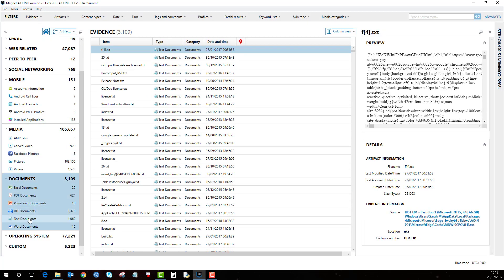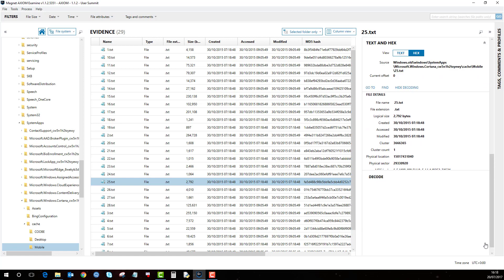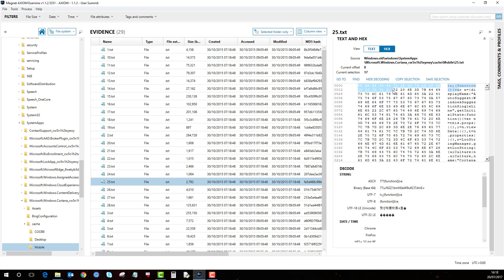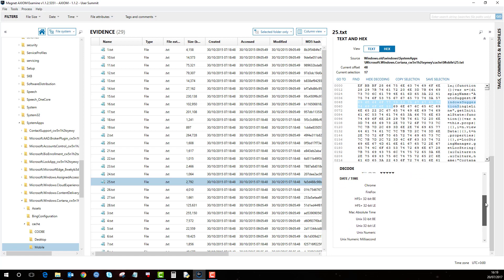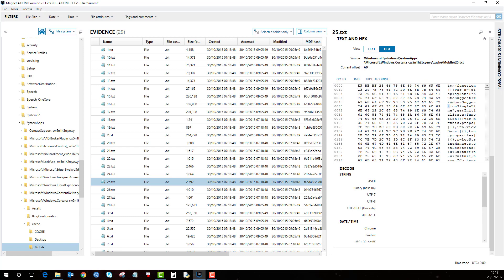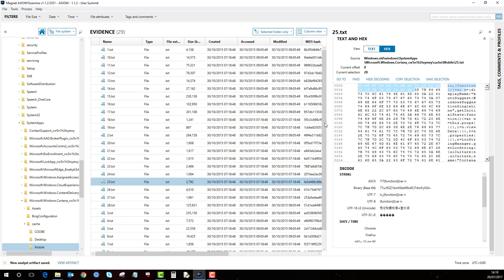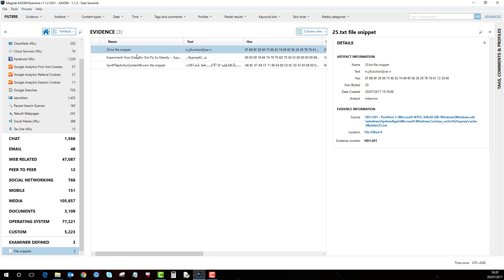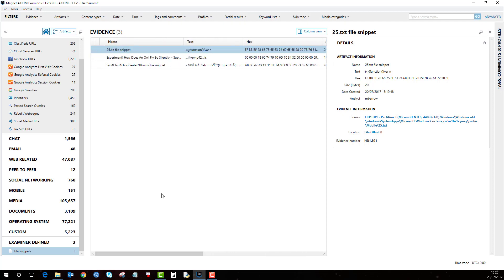Magnet AXIOM Hex Text Decoder Viewer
This video shows how to use the in-built Hex Text decoder in AXIOM Examine.